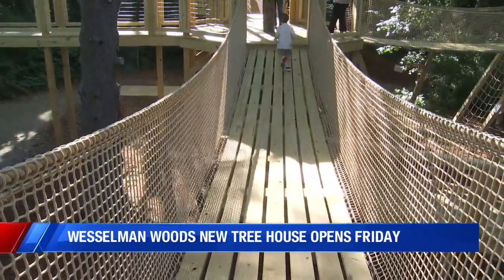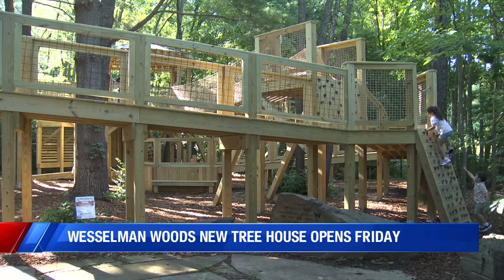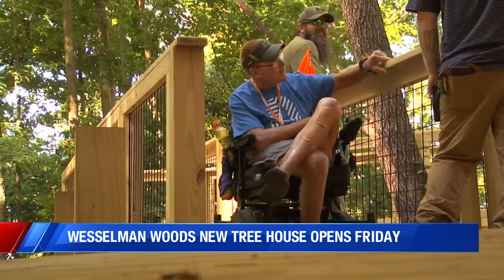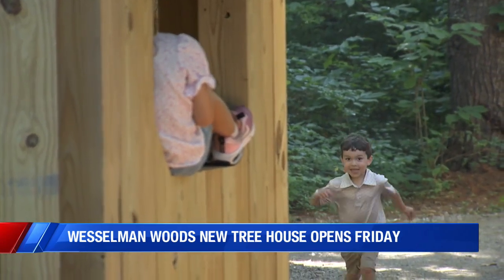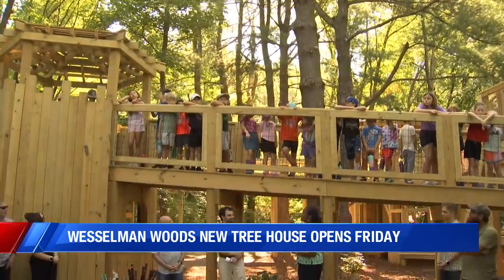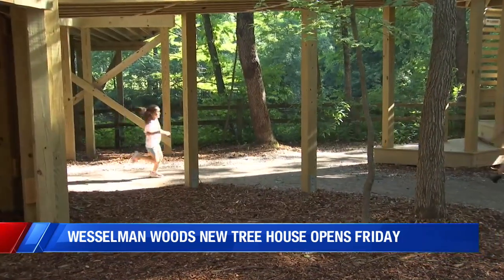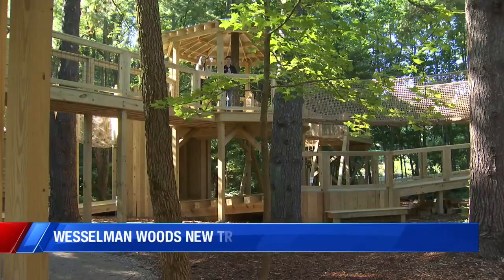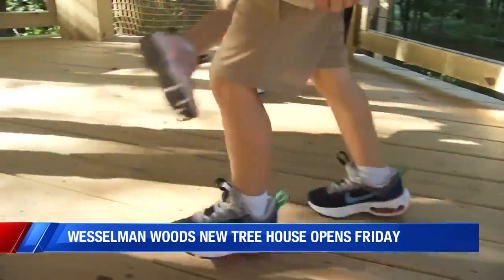New tree house to open in Wesselman Woods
A new tree house will open in Wesselman Woods on Friday, but one group had the chance to get a sneak peak.

Stay informed about news in the Evansville, Owensboro, Henderson area, including weather, sports, and entertainment! Follow Eyewitness News 25/7 on our website and social channels: